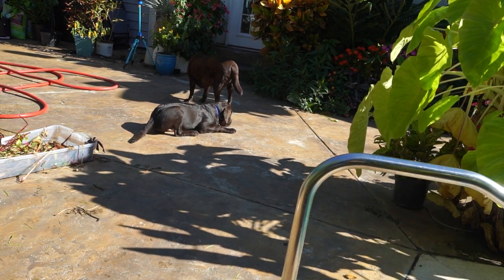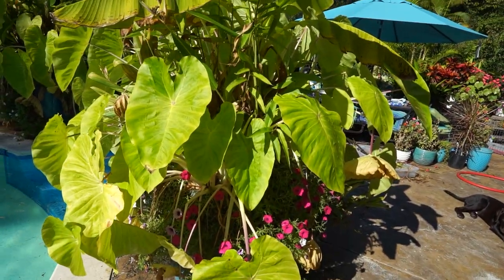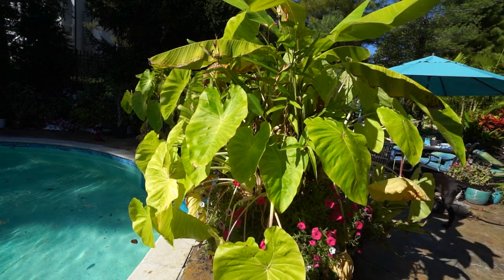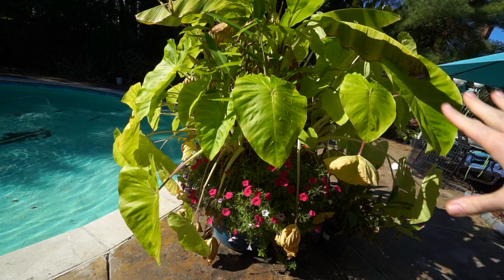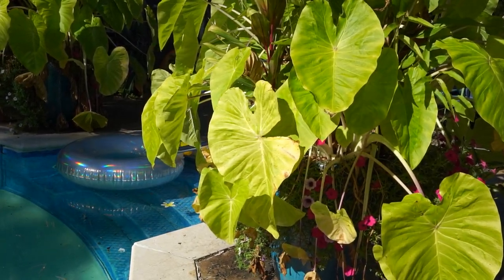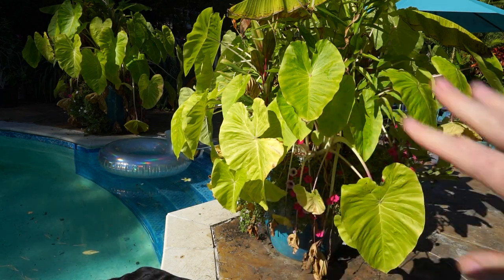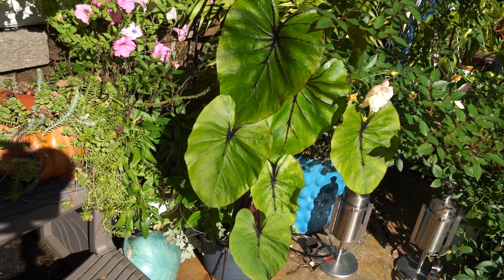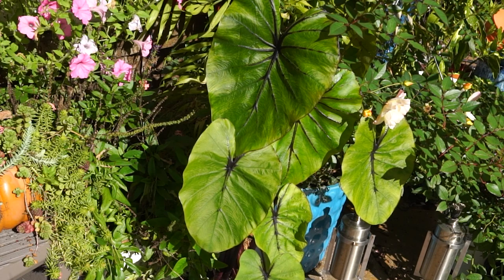How to Overwinter Colocasia / Elephant Ears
Here is what I know and have done to care for colocasia indoors. Winter care for colocasia can vary greatly depending on what type you're growing. I usually have mine stored as dormant tubers or grown in a semi-dormant state. I have been asked a lot about what do with colocasia in winter, took me a while to make the video. Sorry! Overwintering colocasia is quite simple when it's just for the winter. Growing elephant ears indoors is an entirely different topic if being done all year. I copied and pasted an outline to the video below. It pasted in an odd format but I tinkered with it and hopefully it is easy enough to follow. Hopefully this was helpful for what to do with elephant ear bulbs in winter!

Overwintering Colocasia
- Various methods
o Which you use depends on where you live and what type(s) you’re growing
- Know what you’re growing
o Colocasia have varying root structures
 Some form corms & some form tubers
 Some are runners
 Some are clumpers
 Some are in between
 Some take longer/multiple seasons to develop a large tuber
• Example thai giant, black magic

- In the ground
o Stop fertilizing several weeks before first frost
o Do not prune if you don’t have to
 Allow nutrient re-uptake to happen
• As day lengths shorten and temps cool
o Growth will slow
o Foliage may come out smaller
o Plant will start to pull nutrients from foliage and push it back into the corm
o Roots will start to die back as well
o When frost takes out the foliage
 Prune to the ground
 Mulch heavily with at least 4 to 6 inches in more mild climate (zones 7b)
• 8 to 12 inches if not more for colder zones
o If not in 7b, might be better to just lift and store if you don’t know which type you have and how hardy they are.
 Make a wire cage at least 3 ft in diameter and fill with shredded leaves, maybe a layer of mulch on the bottom with leaves on top

- Tubers
o Before frost/freeze
o Cut off dead foliage
o Dig up the tuber
 Rinse
 Allow to dry
 Store in peat or vermiculite
 Place in breathable container
 Store somewhere
• Dark
• dry
• Cool
• Frost free
• Check monthly for signs of desiccation and/or rot

- Non-corm forming types and those that are slow to develop a mature tuber *can use this method for all Colocasia though*
o Should be kept growing during winter
 Before frost or freeze, preferably while there are still a few weeks left with temps in the 40s – 60s
• Prune back all but the newest 2 or 3 leaves
• Dig it up and put it in a pot
o Remove as much native soil as possible while trying to keep roots intact.
o Pot into a well-drained potting mix
• Place somewhere cool but frost free
• Give plenty of light
• Be cautious not to overwater while in semi-dormant growth
• Winter care is not the same as summer
o No fertilizers needed
o Likely not watering with multiple flushes
o Will rot easily
 Leaves will start to droop slightly when thirsty
• Observe time between waterings and depth of moisture vs dry soil between waterings to determine how often and how much water to give
o Do not expect full and lush plants like they appear during summer.
 Often times will only have a few, sad looking leaves at a time.
 This is normal
o Watch for spider mites and all pest that feed on tender/new growth
 Winter foliage is often more thing and vulnerable

Time Stamps
0:00 Elephant ear plant winter care colocasia winter care
1:14 Overwintering colocasia in the ground
3:42 Digging and storing elephant ear bulbs
5:42 Growing colocasia indoors for winter

Gardening Supplies